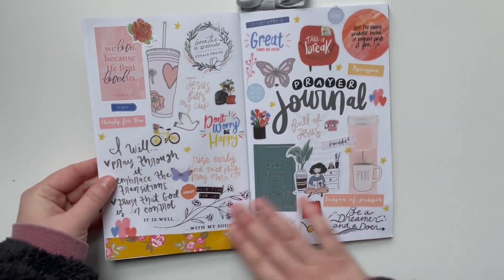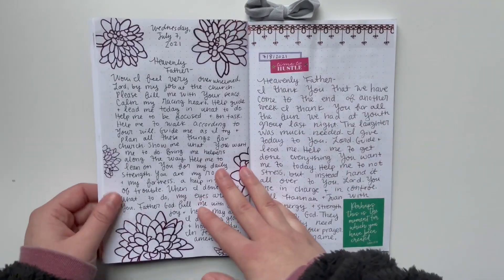FULL Prayer Journal Flip Through | Creative Faith & Co.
Purple alcohol ink 8.5x5.5 inch notebook

Butterflies printable

Summer Mugs printable

Favorite supplies:
Favorite glue pen

Amazon favorites